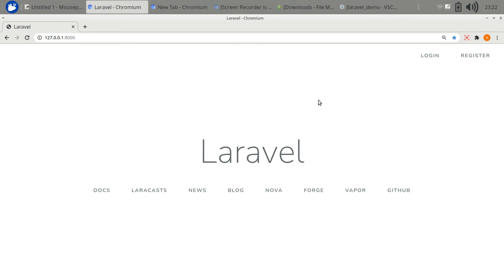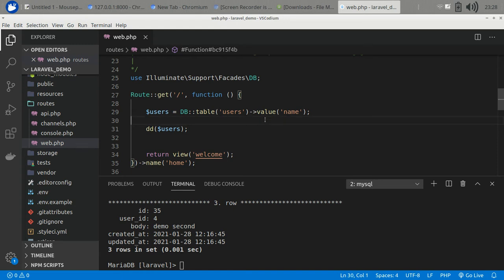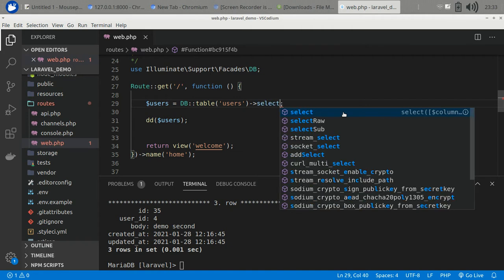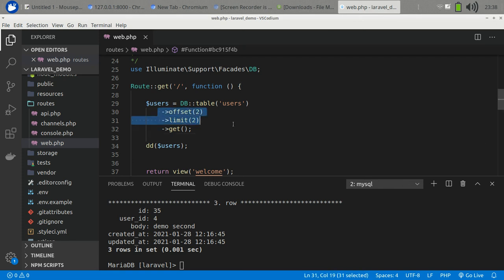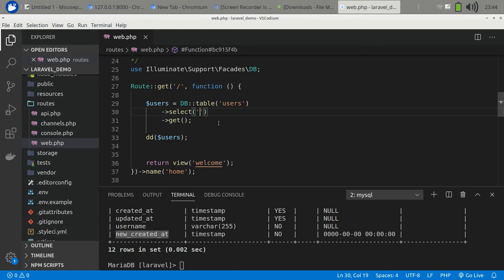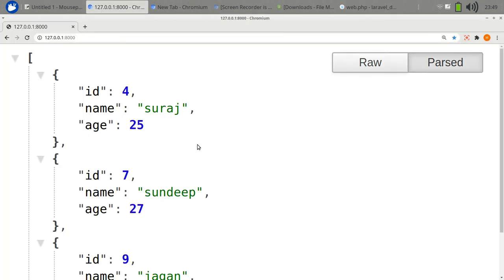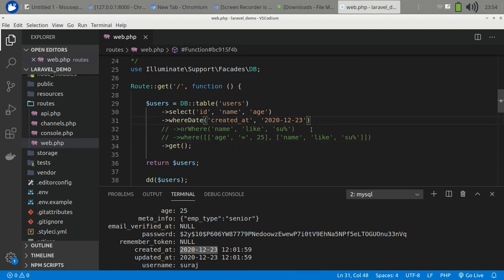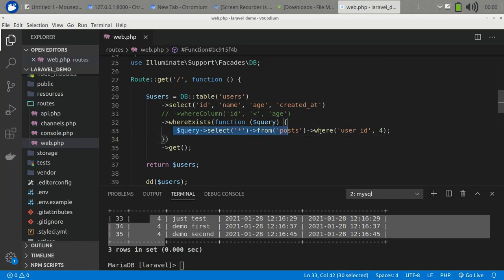Laravel Query Builder - Part-1 - [Latest 2021]